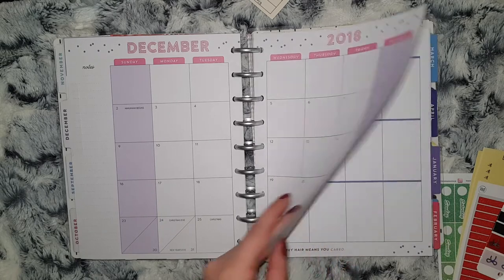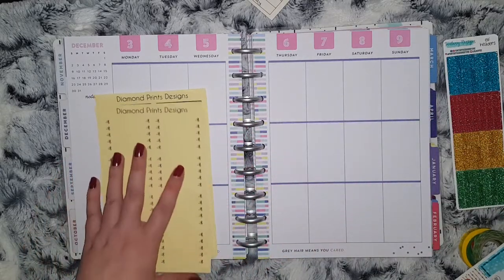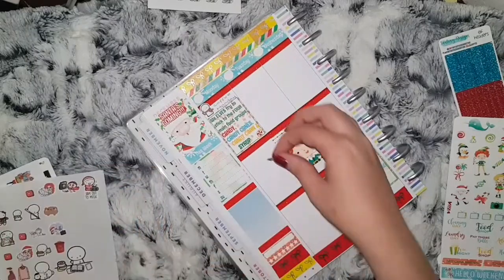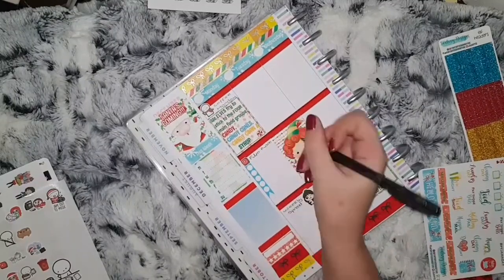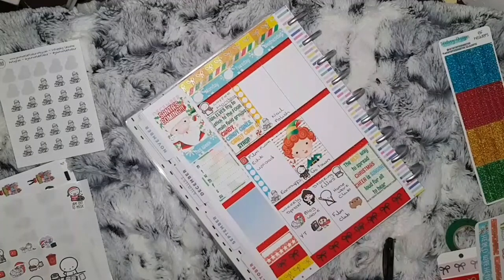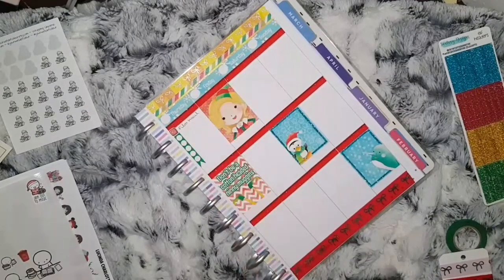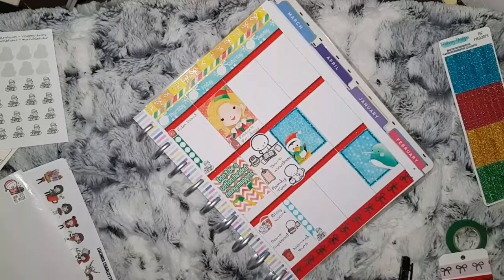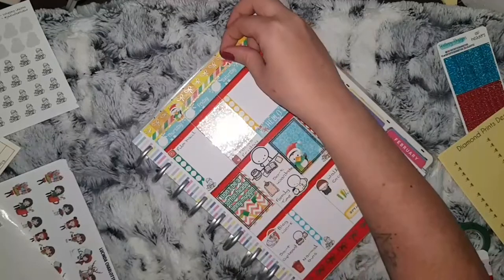Plan With Me || Elf (Fantasy Designs Store)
Really love how this spread turned out with the real glitter headers and simply gilded washi. Sorry for the volume of the voiceover still having problem with my spreaker.
💕Shops Mentioned💕
- FantasyDesignsStore